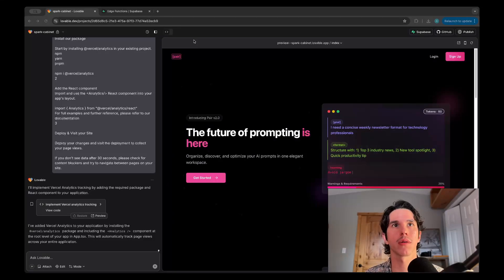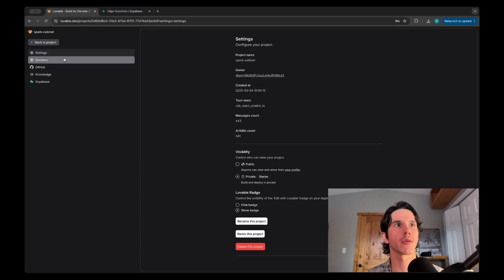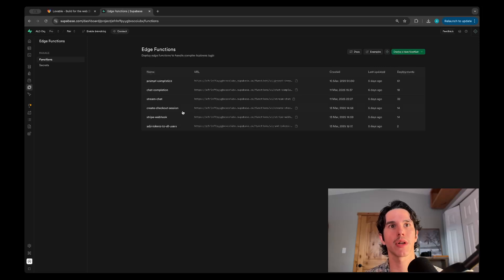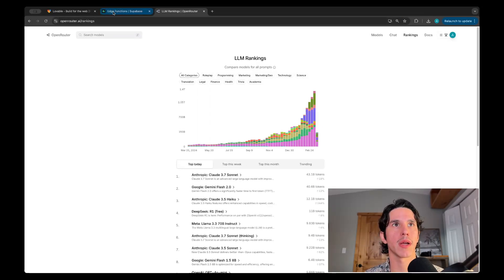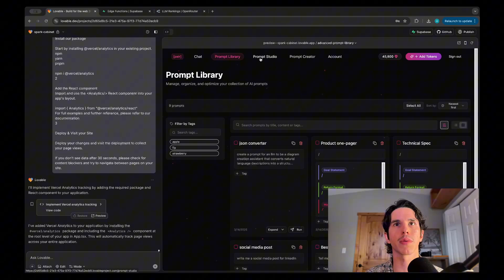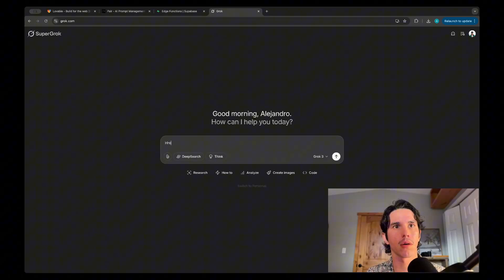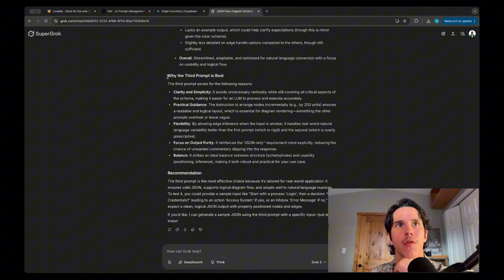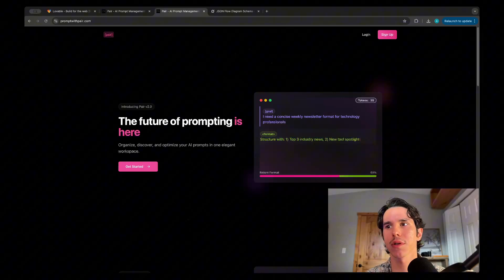Build an AI App with Any LLM: Lovable + OpenRouter Tutorial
Learn how to build a powerful app that integrates with any LLM using Lovable and OpenRouter! In this step-by-step overview, I’ll show you how to set up seamless LLM integration, add secure payments with Stripe, and implement user authentication—all in one go.

0:00-0:16 Introduction and overview of an AI application built with Lovable.
0:16-0:45 Discussion of landing page design and how prompts can achieve great front-end styles.
0:46-1:04 User authentication setup using Superbase.
1:04-1:18 Superbase Integration to create a user account.
1:18-1:55 How to use Edge functions.
1:55-2:06 Overview of logging in and token purchasing.
2:06-2:47 Discussion on integrating Stripe payment processing to purchase tokens.
3:16-3:59 Open Router API framework is discussed in depth.
3:59-4:18 Overview of the code and other features of the application.
4:18-4:45 Prompt Studio
5:02-5:40 Using OpenAI, it can be tested to run prompts together.
7:16-8:24 Quick conclusion and additional insights!